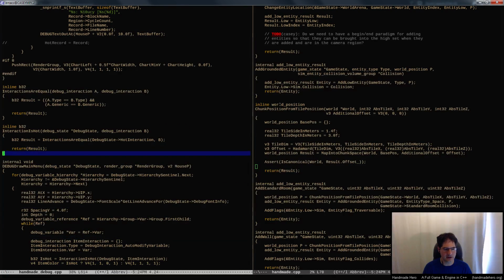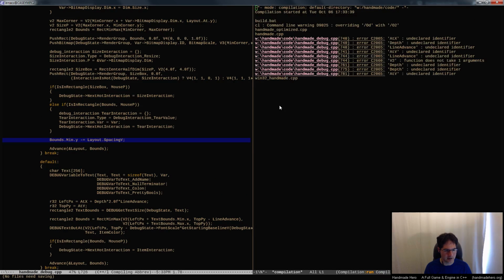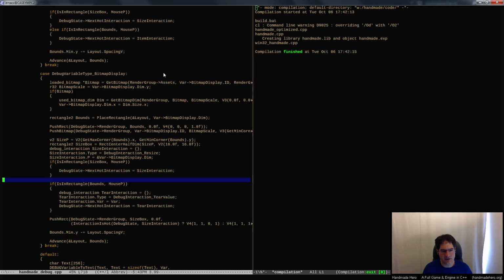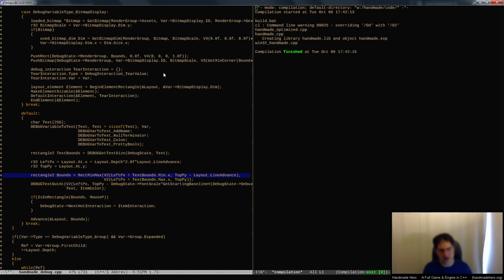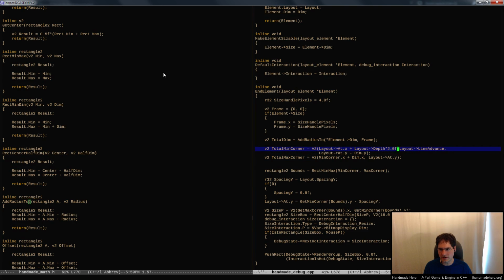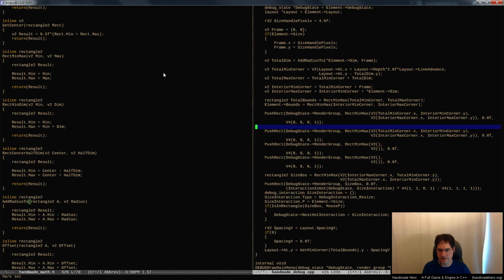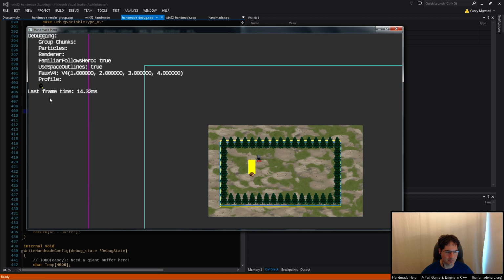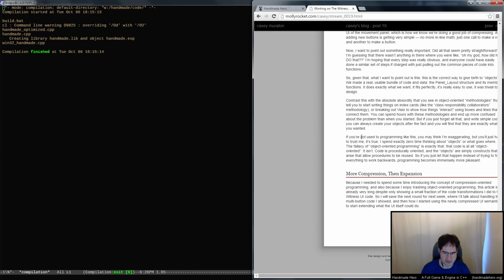Handmade Hero Day 200 - Debug Element Layout